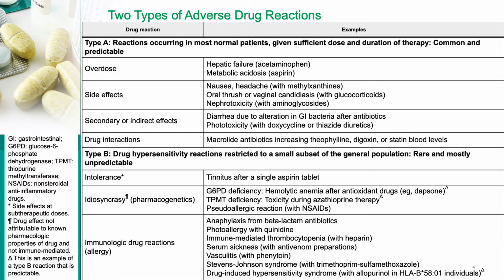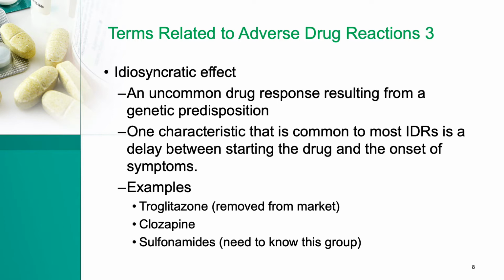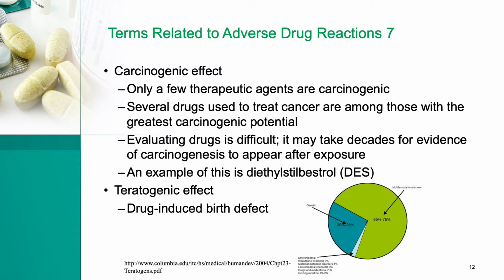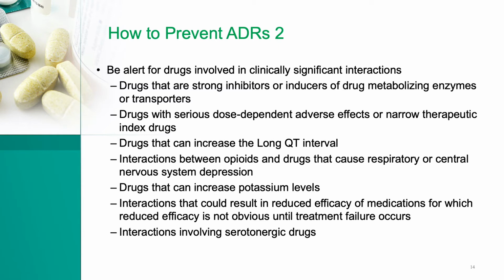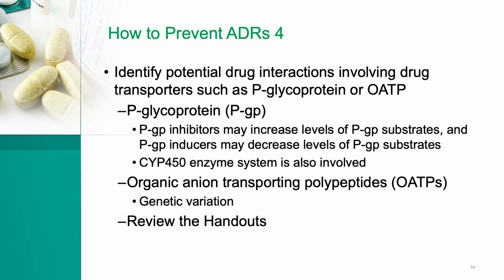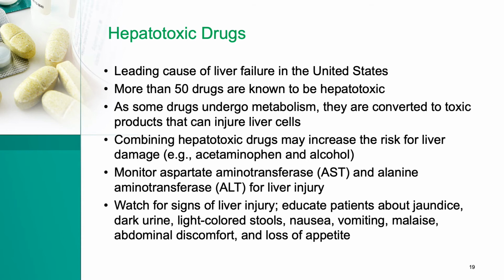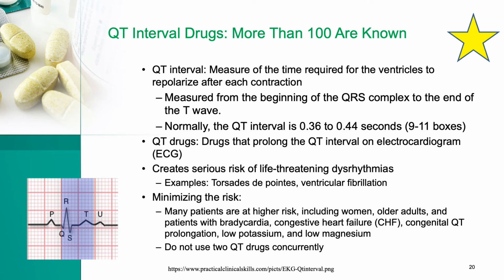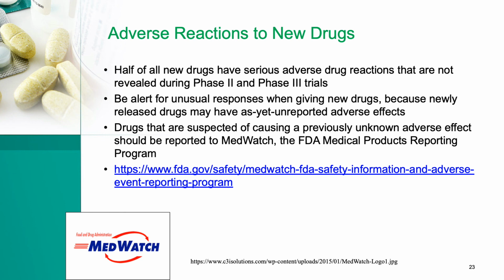NURS 605 ADR